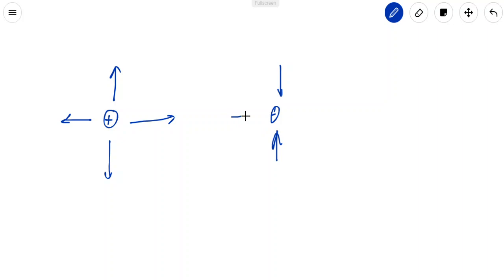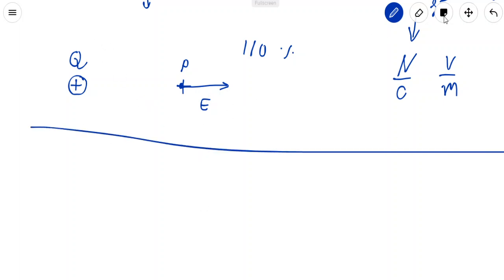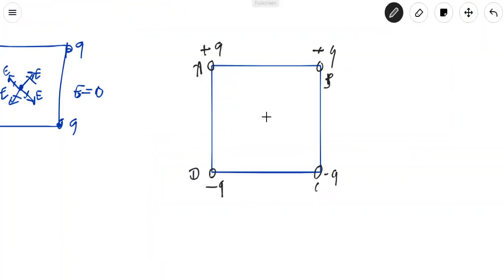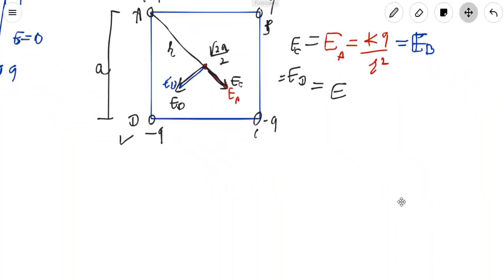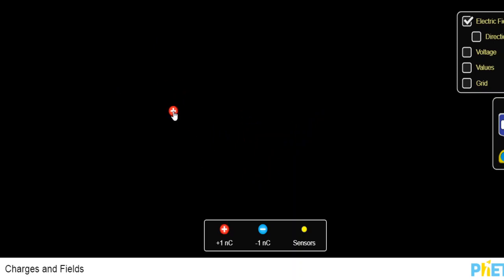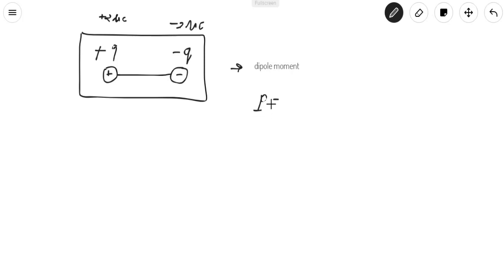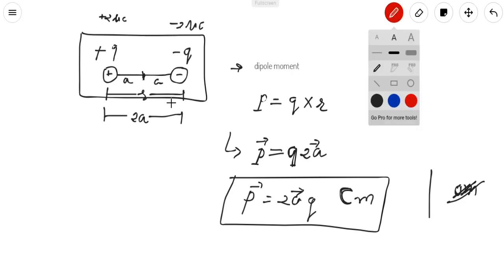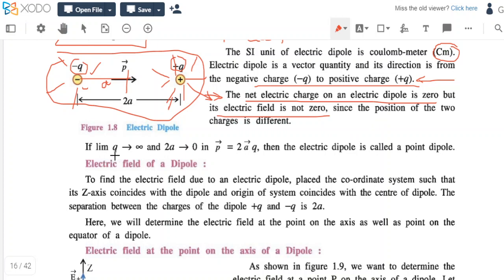std 12 physics chap 1 part 8 dipole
gss